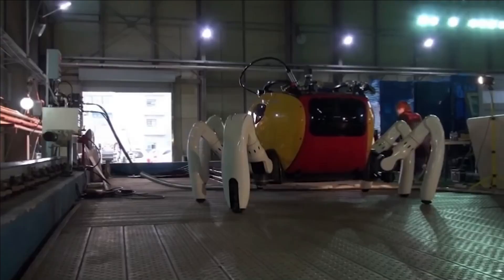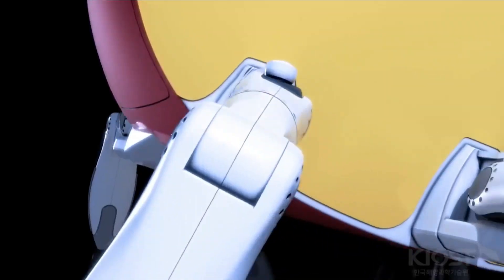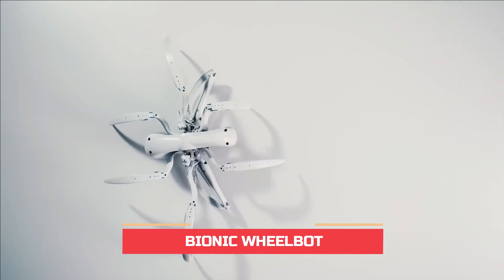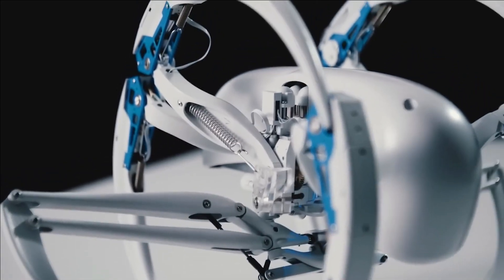10 AMAZING ROBOTIC ANIMALS YOU MUST WATCH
10 AMAZING ROBOTIC ANIMALS YOU MUST WATCH